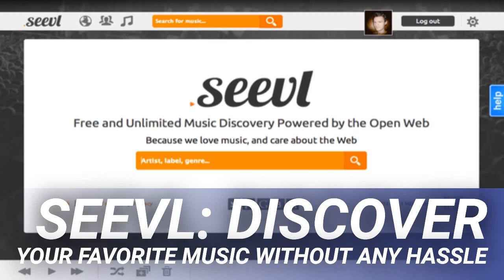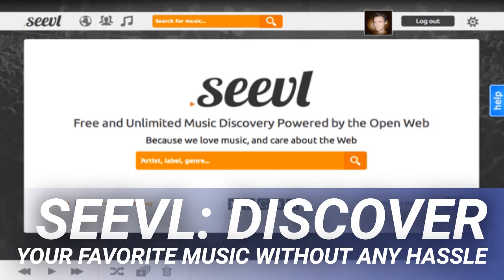Seevl: Discover Your Favorite Music Without Any Hassle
Music is an inseparable part of our lives. It’s everywhere and we love it. But sometimes, discovering your favorite music can be a bit of drag when you don’t exactly know what you are looking for. For example; you know which band and year it was, but lyrics is off your mind. There are other similar cases when you want to have a song but don’t know the exact details of it.

This is where Seevl comes in handy! With it’s friendly user interface and integration wit a lot of streaming services, it makes sure that you get all your favorite music on your fingertips.

While there are other music streaming apps out there, ‘Seevl’ manages to set itself apart from others by placing the emphasis on helping you quickly discover the music you want. They have gradually improved their search algorithms as well as the lousy streaming. So, it’s well worth a shot.

The importance of a well-charged phone cannot be underestimated. Keeping this in mind, our team has gone through many reviews and product descriptions present on the most reliable tech websites. From the smallest and lightest portable chargers to those that come with several years of warranty, our featured power banks will not let you down and will be worthy of your investment.

As the best power bank the market offers, Anker PowerCore has a battery of 10000 mAh, which can charge three and a half iPhone 8 or two and a half galaxy s8 charges. The power bank has PowerIQ and voltage boost technologies, which can charge your phone in no time. Large size-to-capacity makes it a convenient item to carry in your pocket.

To ensure the protection of your device, this power bank from Anker comes with a multi-protect safety system. The box also includes a portables charger and micro USB cable. You can carry it around safely with the included travel pouch. An 18-month warranty and friendly customer service are also included to give you a perfect power bank experience.

Made of top-quality materials, the INIU Power Bank charges your phone 1.4 times faster with UPower+ technology. It works smartly by identifying your device and simultaneously increasing the current output. What’s great is that you can charge two devices at the same time. INUI recognizes its place as the thinnest lightweight power bank on the market.

The paw indicator on the power bank illuminates its remarkable design, and it includes a flashlight inside, which can be used in emergency conditions. You can charge the power bank quickly with a micro USB or a type-C cable. Consequently, it’ll save you the hassle of finding the specific cable for a charge. INUE comes with a three-year warranty to give you peace of mind.

An all-in-one power bank solution for your needs, Miady includes two 10000 mAh battery packs. The power bank contains two USB output ports with an equal amount of current distribution. While one can charge 2.4 times for iPhone X, 3.6 for iPhone 8, and 2.2 for galaxy S9, you won’t be needing a socket anytime soon.

You will be able to charge the power bank in 5 hours at 5V and 2A. Miady contains a reliable Lithium-polymer cell, and you can also carry the power bank on a plane. It can power off and on automatically if the device is disconnected for 30 seconds. This portable charger is compatible with 99 percent of smartphones and is one of the cheapest power banks available on the market.

Anker 20100 mAh Power Core offers a huge amount of battery capacity. As one of the best power banks on the market, the 20000 mAh battery capacity can charge an iPhone 8 almost eight times or an S8 five times. In addition, the power bank can hold a charge for up to seven days, so you don’t have to plug it into the wall again and again.

You can use the voltage boost and power IQ recharge to charge a phone efficiently and quickly. The power bank is also pocket-friendly and certified safe as it ensures protection for your smartphone or tablet and you. Its dual-device output enables you to charge up to two devices at the same time. Anker is made out of premium material to give you the best durable power bank on the market.

Another Anker, the Anker PowerCore 13000 Portable Charger offers a huge battery capacity in a sleek design and has the…